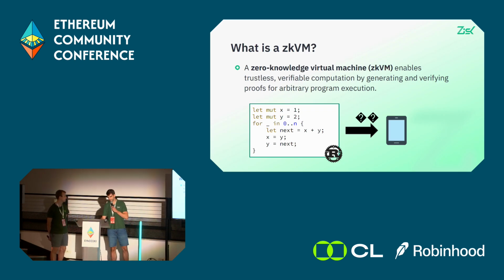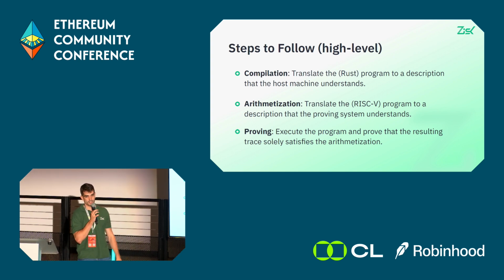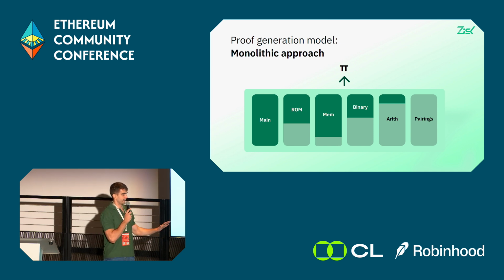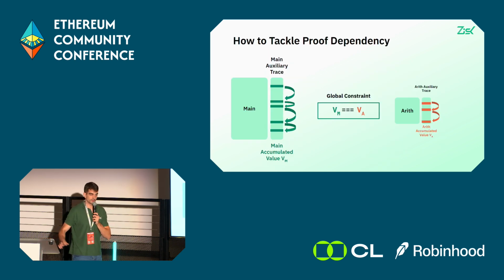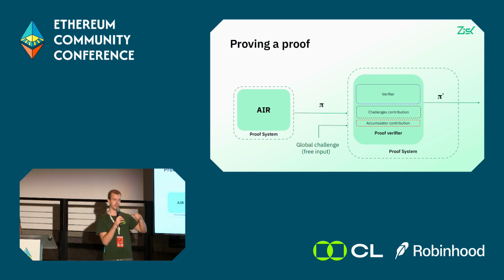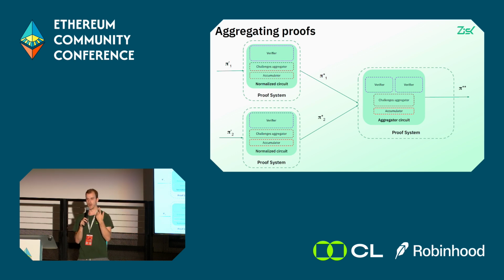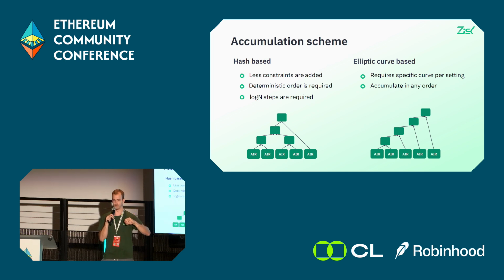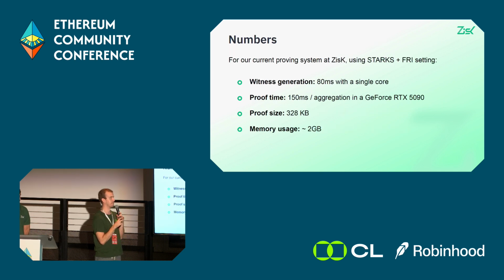Héctor Masip Ardevol (Polygon), Roger Taulé (Polygon Labs)-zkVM Proof Aggregation: From Zero to Hero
Proof aggregation compresses multiple proofs into one, revolutionizing proving frameworks. In this talk, I’ll show how this concept generalizes to sharding programs into smaller pieces, enabling efficient proof generation and verification in zkVMs.